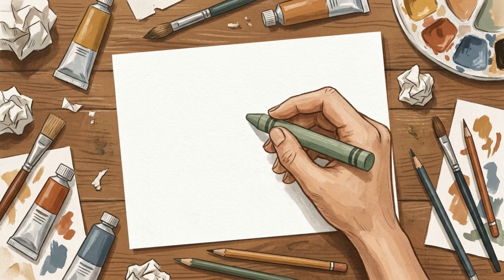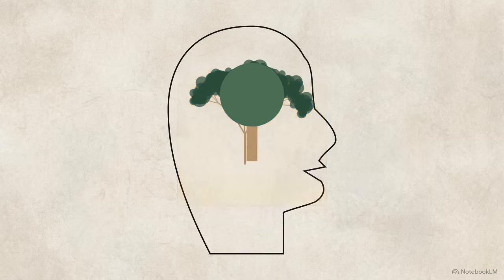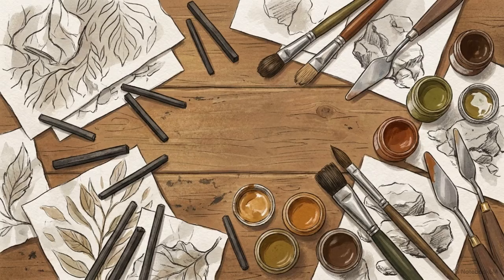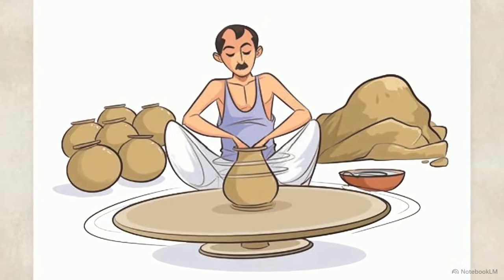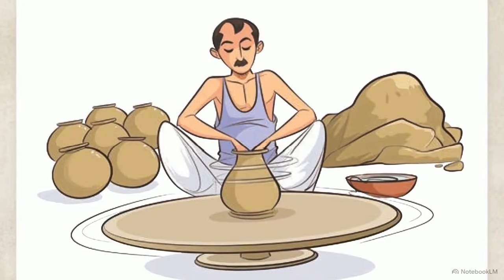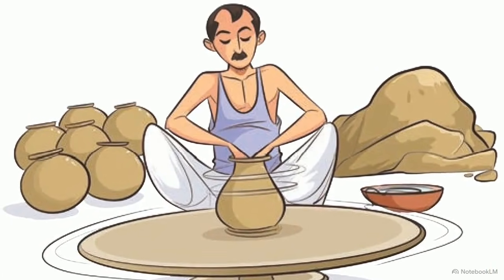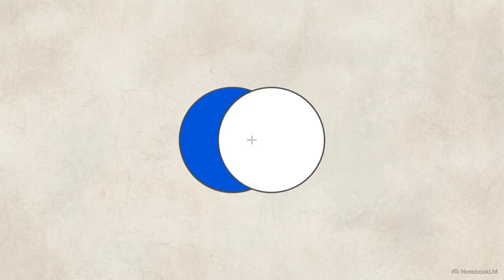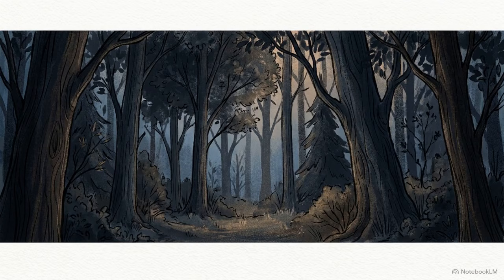Changing the Typical Picture | The Engineer Owl